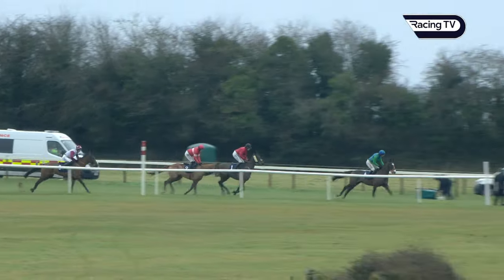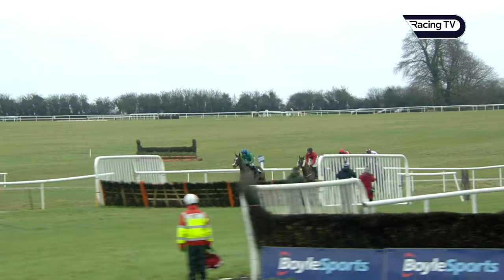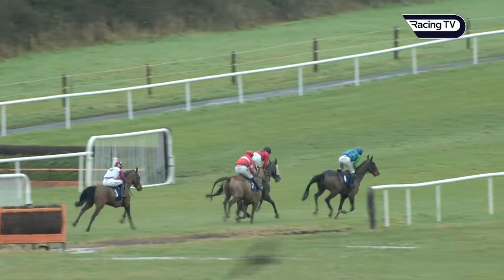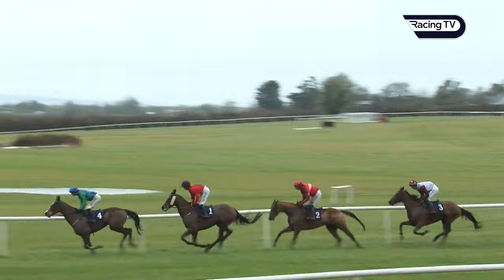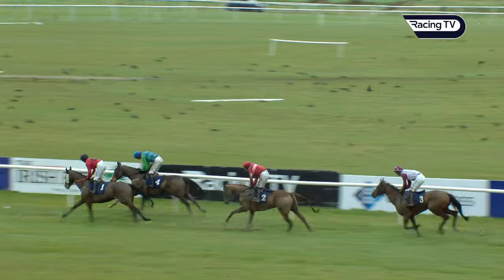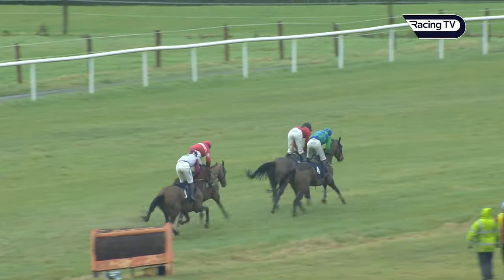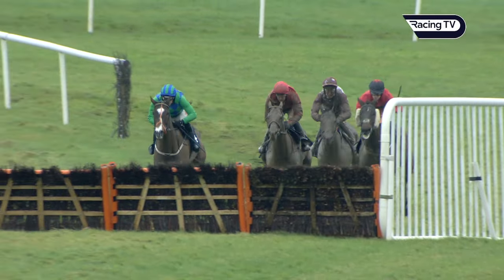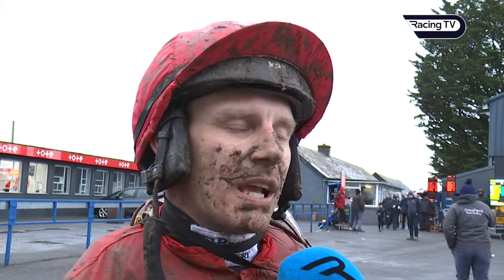HIGH CLASS HERO outlines Cheltenham credentials with Thurles victory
High Class Hero looks likely to be part of Willie Mullins’ Cheltenham Festival squad after making it five from five under Rules in the W.T. O’Grady Memorial Irish EBF Novice Hurdle at Thurles.

This race has been won by some smart performers in the past, with Gerri Colombe, Monkfish and The Storyteller on the roll of honour.

High Class Hero was a red-hot 2-7 favourite to join them after following up a Listowel bumper win with three victories over timber between early August and late October.

A break of 92 days since his last success at Limerick was a minor concern, but the son of Sulamani made light of that lay-off by tracking What Path and Easy Fella before easing smoothly between the pair after the second last, going on to oblige by a comfortable length and three-quarters from the latter.

Winning jockey Paul Townend said: “He settled relatively well, it turned into a dash off the final bend and he made up a lot of ground when we quickened. The conditions are testing, we didn’t go quick early and it was like what he did at Limerick.

“He hadn’t gone anywhere (from Mullins’ yard) since his last run but just hadn’t run in a while, so on the whole I’m very happy and he is progressing.

“I think he has enough runs, which is a help going for the Albert Bartlett (Novices’ Hurdle) and he has the right attitude as well.”

Betfair cut High Class Hero from 9-1 to 7-1 for that Cheltenham Festival contest.

Greatest Hits! Some of our most amazing action ➡️

Welcome to the official YouTube channel of Racing TV, the UK's leading horse racing channel showing live racing from the best racecourses in Great Britain and Ireland.

If you want to watch unmissable moments from the world of racing and exclusive interviews and highlights from our specialist shows then this is the place for you!

You can also find us on Sky 424 or Virgin Media 536 (411 in Ireland)

Also watch Racing TV at racingtv.com and via our iPhone, iPad and Android apps